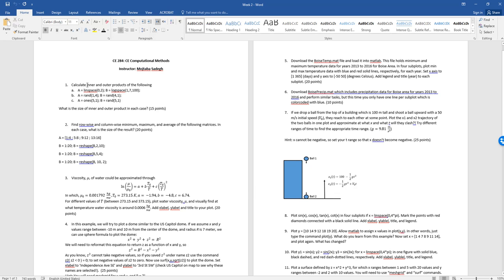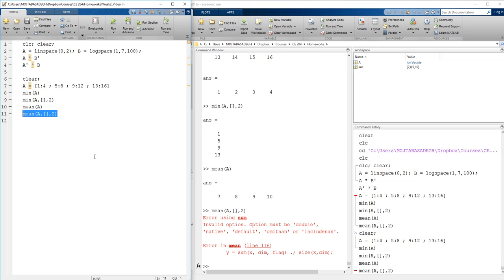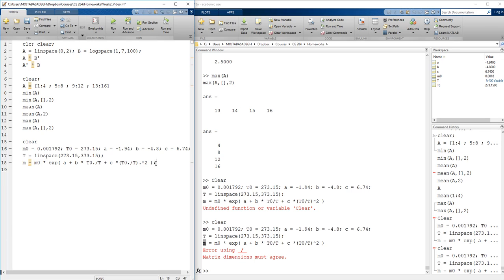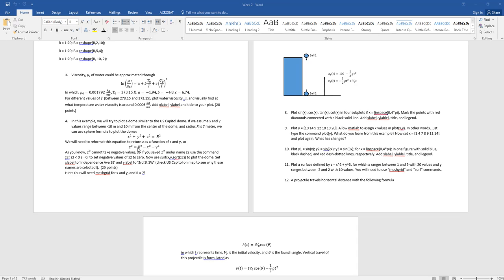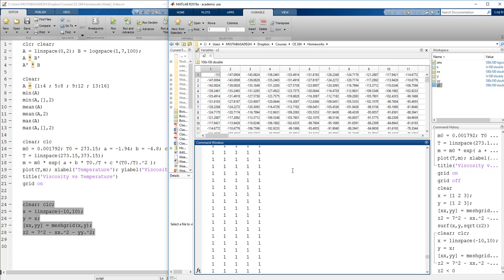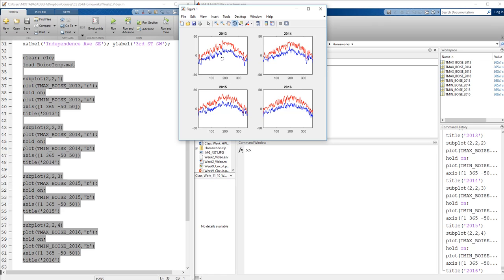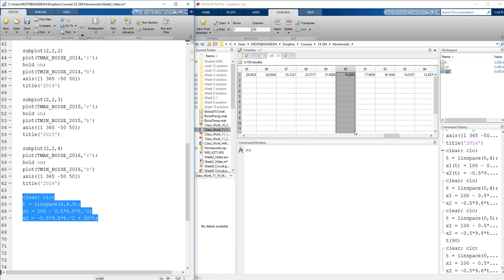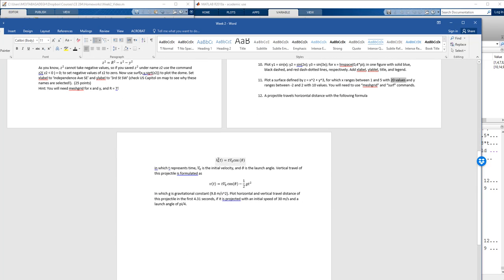Week 2 homework